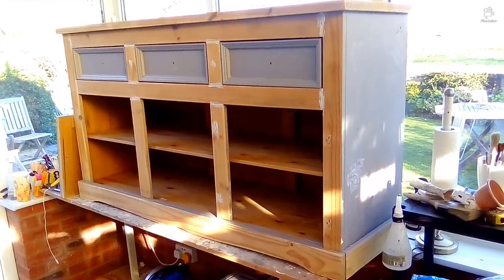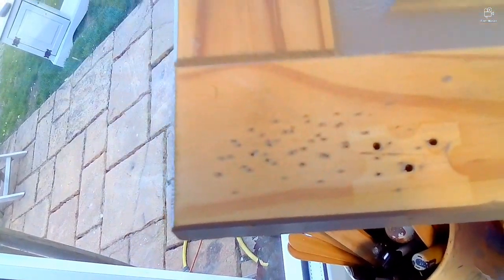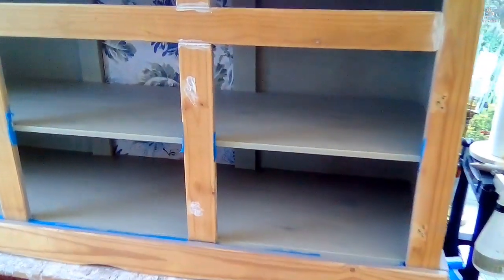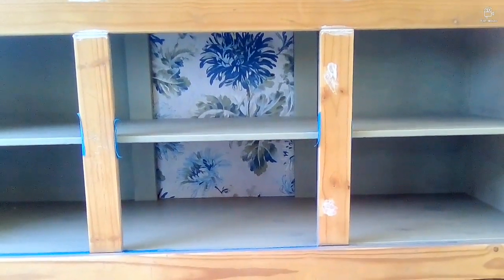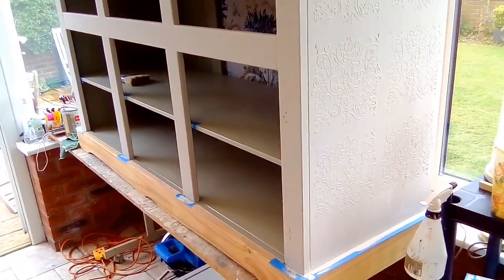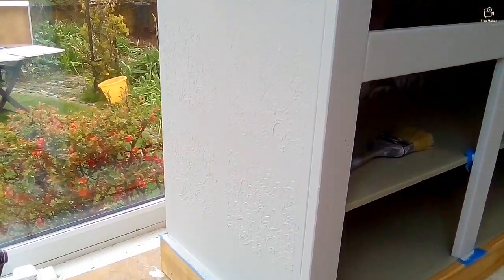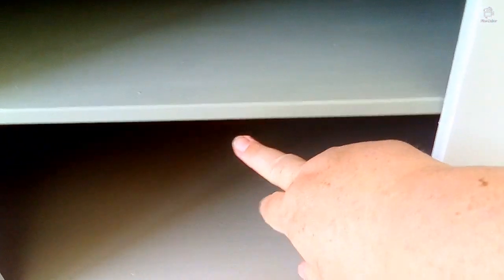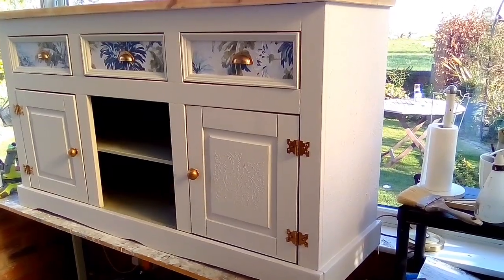Stencilled ~ Texture paste ~ Laura Ashley and a touch of gold